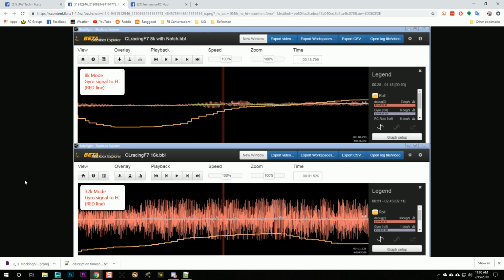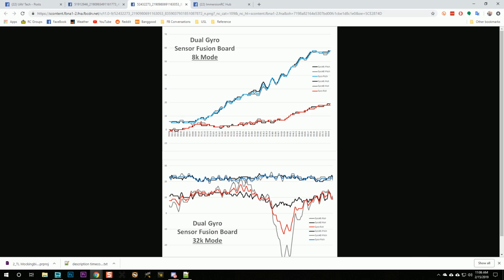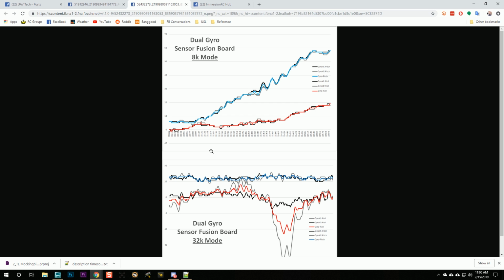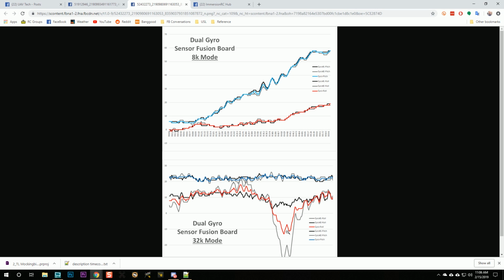Betaflight KIlls 32 kHz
Here's the Facebook post where Mark announced the decision to remove 32 kHz from Betaflight